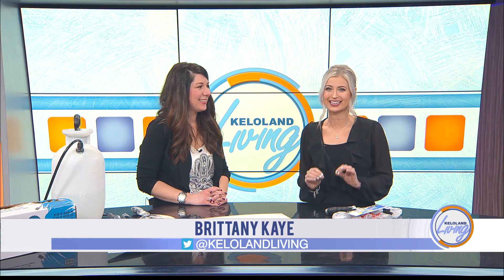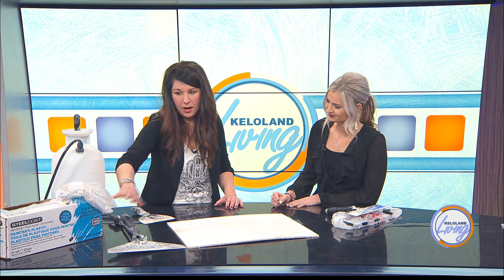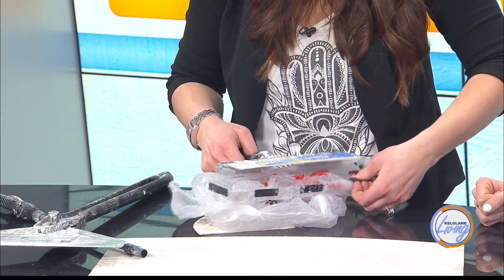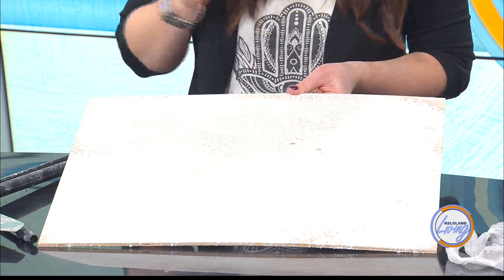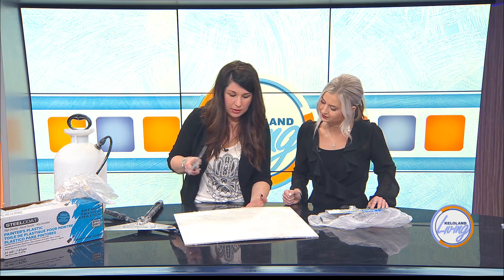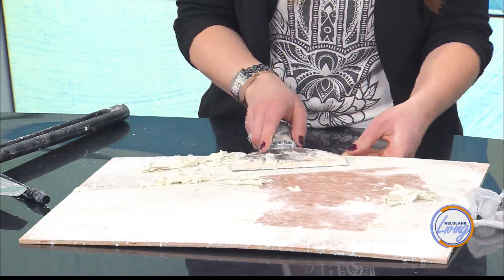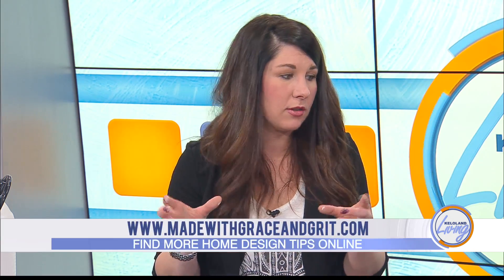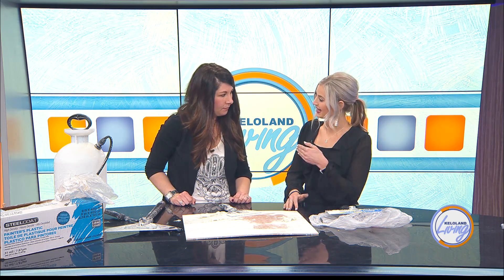KELOLAND Living: Getting rid of ugly popcorn ceilings